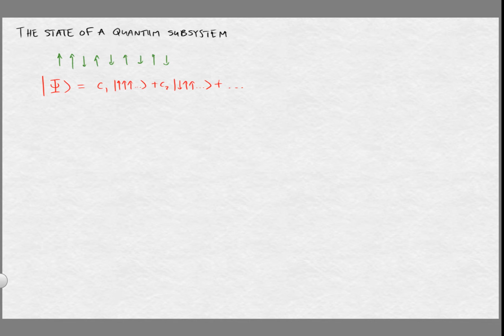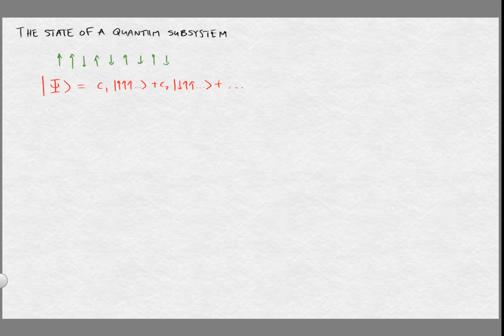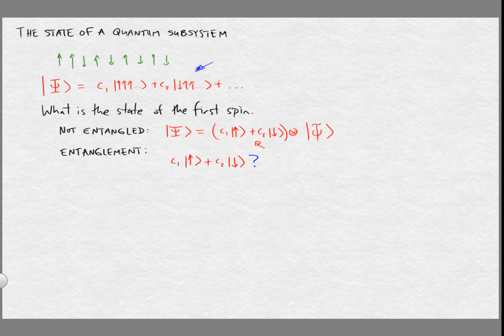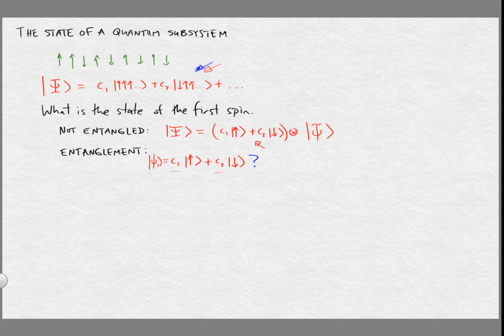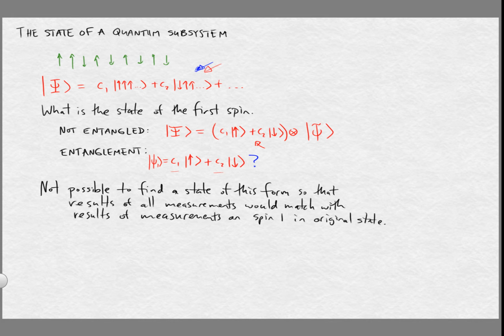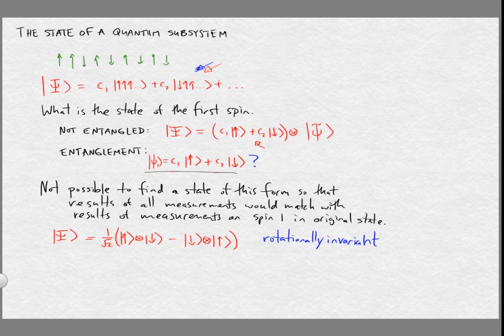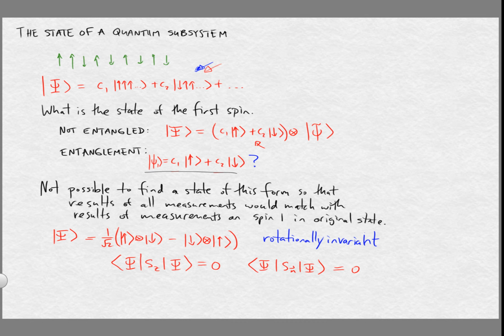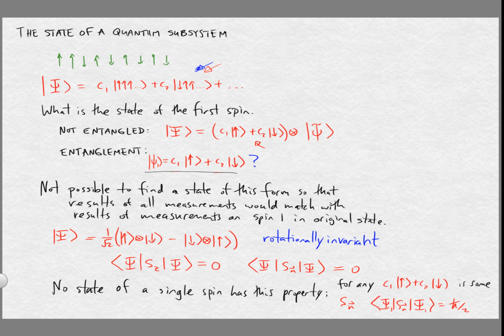Quantum Subsystems, Entanglement, Ensembles, and Measurement III: The state of a quantum subsystem